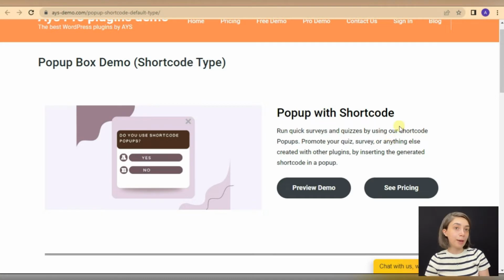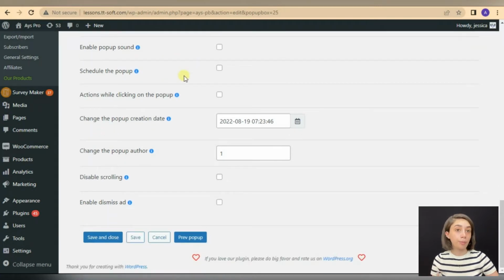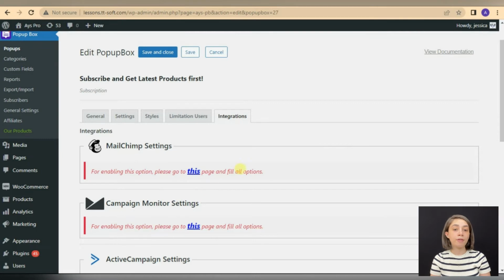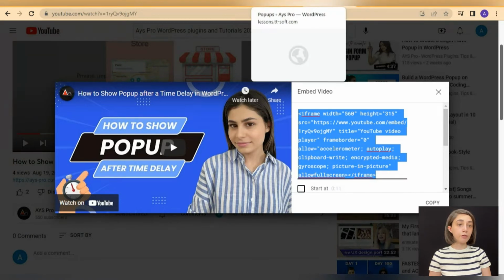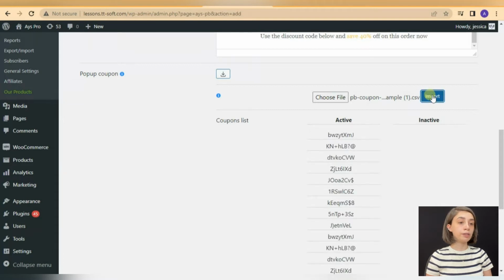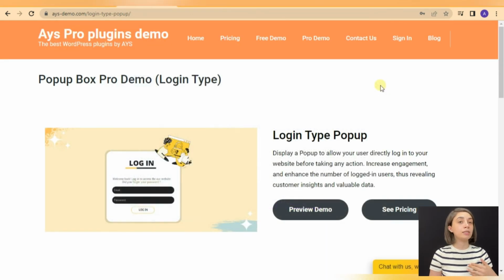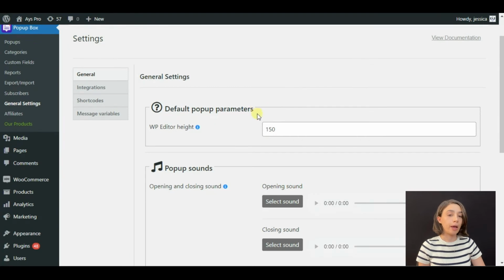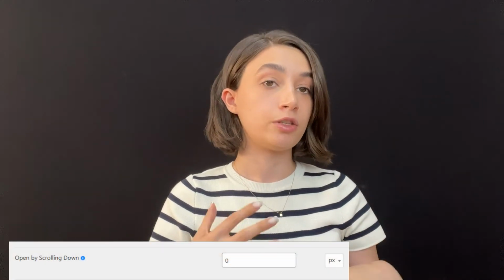Getting Started with WordPress Popup Box Plugin 2022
Get Started with the Popup Box plugin and create engaging Optin Popups, Contact Forms, Login Popups, Cookie Popups, and many more.

📍Check out the Popup 10+ Types and Demo Versions for each of them:

📈Hurry up do not waste your time and 𝐆𝐞𝐭 𝐒𝐭𝐚𝐫𝐭𝐞𝐝 𝐰𝐢𝐭𝐡 𝐏𝐨𝐩𝐮𝐩 𝐁𝐨𝐱 to create the most stunning notification popups, with the necessary Trigger types and Display Rules. Create On 𝐏𝐚𝐠𝐞 𝐥𝐨𝐚𝐝 𝐏𝐨𝐩𝐮𝐩𝐬, 𝐄𝐱𝐢𝐭 𝐈𝐧𝐭𝐞𝐧𝐭 𝐏𝐨𝐩𝐮𝐩𝐬 𝐟𝐨𝐫 𝐥𝐨𝐰𝐞𝐫 𝐜𝐚𝐫𝐭 𝐚𝐛𝐚𝐧𝐝𝐨𝐧𝐦𝐞𝐧𝐭, and 𝐨𝐧-𝐛𝐮𝐭𝐭𝐨𝐧 𝐜𝐥𝐢𝐜𝐤 𝐩𝐨𝐩𝐮𝐩𝐬.

🐱‍🏍 𝐔𝐬𝐞 𝐩𝐨𝐩𝐮𝐩 𝐥𝐢𝐦𝐢𝐭𝐚𝐭𝐢𝐨𝐧𝐬 𝐭𝐨 𝐭𝐚𝐫𝐠𝐞𝐭 𝐭𝐡𝐞 𝐫𝐢𝐠𝐡𝐭 𝐚𝐮𝐝𝐢𝐚𝐧𝐜𝐞.𝐆𝐞𝐭 𝐭𝐡𝐞 𝐦𝐨𝐬𝐭 𝐚𝐜𝐜𝐮𝐚𝐫𝐚𝐭𝐞 𝐚𝐧𝐝 𝐯𝐚𝐥𝐚𝐛𝐥𝐞 𝐝𝐞𝐦𝐨𝐠𝐫𝐩𝐡𝐢𝐜𝐬. 𝐁𝐮𝐢𝐥𝐝 𝐚𝐧𝐝 𝐞𝐦𝐚𝐢𝐥 𝐥𝐢𝐬𝐭 𝐚𝐧𝐝 𝐢𝐧𝐭𝐞𝐠𝐫𝐚𝐭𝐞 𝐢𝐭 𝐰𝐢𝐭𝐡 𝐌𝐚𝐢𝐥𝐜𝐡𝐢𝐦𝐩, 𝐆𝐞𝐭𝐑𝐞𝐬𝐩𝐨𝐧𝐬𝐞, 𝐌𝐚𝐢𝐥𝐞𝐫𝐥𝐢𝐭𝐞 𝐚𝐧𝐝 𝐦𝐚𝐧𝐲 𝐨𝐭𝐡𝐞𝐫 𝐢𝐧𝐭𝐞𝐠𝐫𝐚𝐭𝐢𝐨𝐧𝐬 𝐭𝐡𝐚𝐭 𝐰𝐢𝐥𝐥 𝐡𝐞𝐥𝐩 𝐲𝐨𝐮 𝐭𝐨 𝐜𝐚𝐫𝐫𝐲 𝐨𝐮𝐭 𝐚 𝐬𝐮𝐜𝐜𝐞𝐬𝐬𝐟𝐮𝐥 𝐞𝐦𝐚𝐢𝐥 𝐜𝐚𝐦𝐩𝐚𝐢𝐠𝐧.